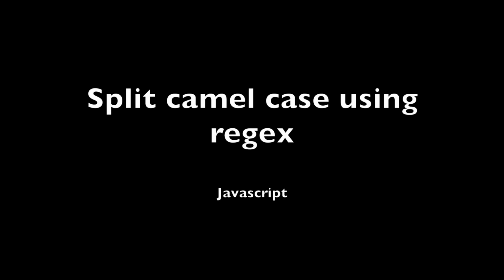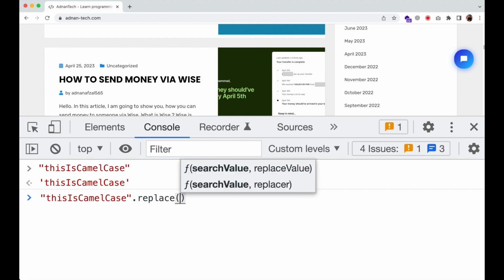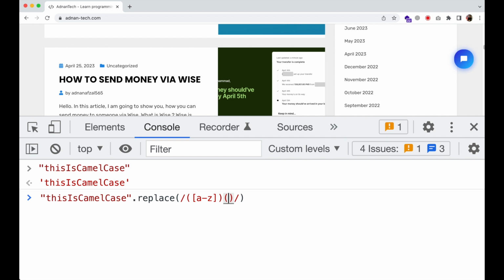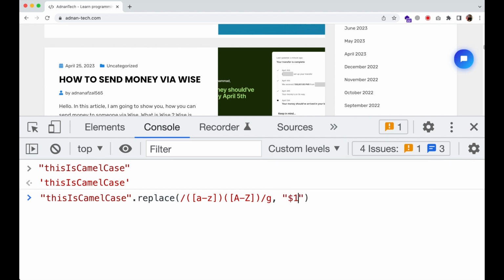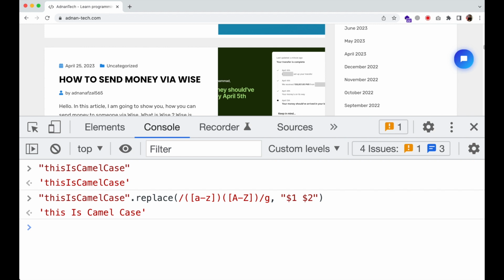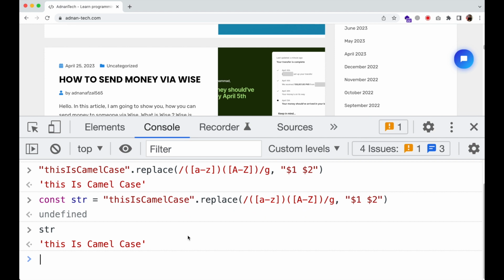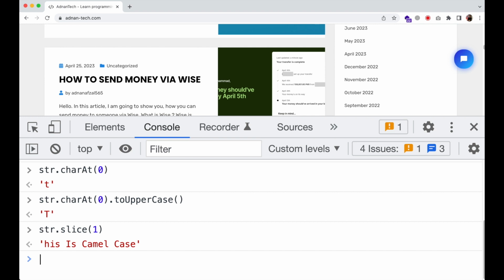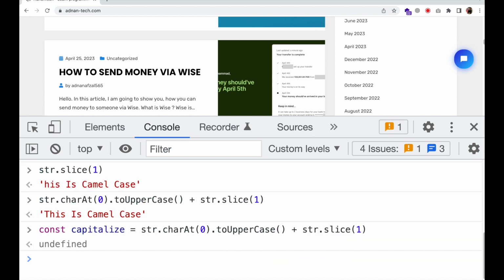Split camel case using regex in Javascript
Hello. In this video, we will show you, how you can split a camel case word and capitalize it using regex (regular expression) in Javascript.

We will convert "thisIsCamelCase" to "This Is Camel Case".